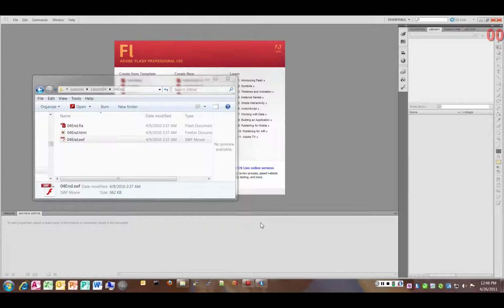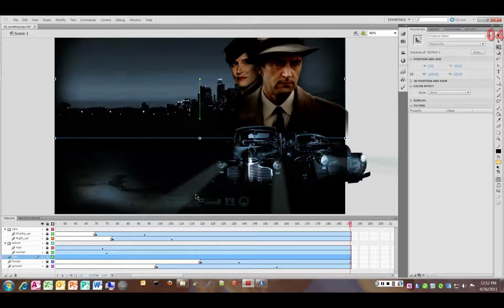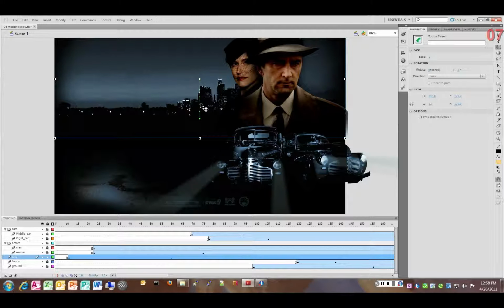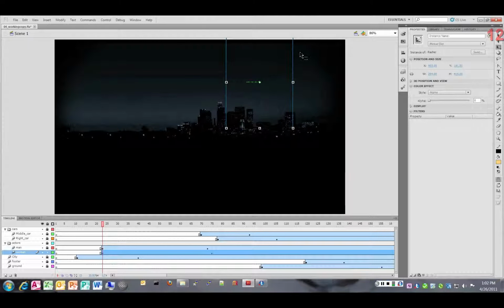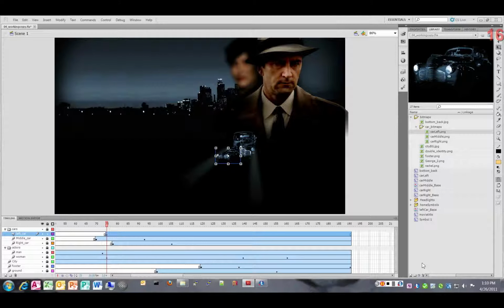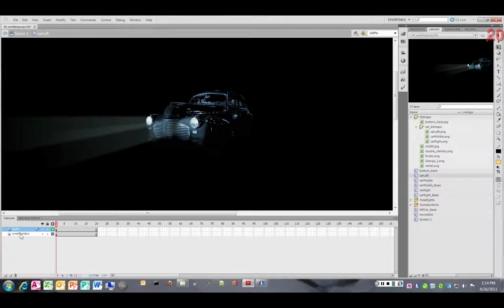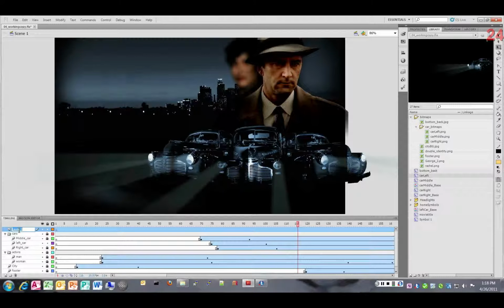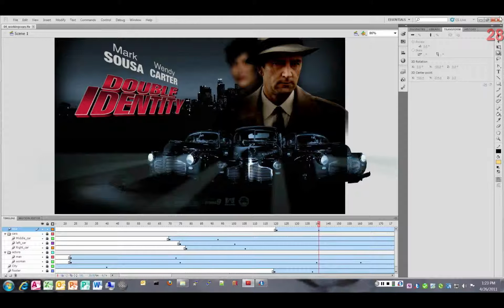Adobe Flash Tutorial #4 - Adding Animation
Adobe Flash Tutorial on Animation.